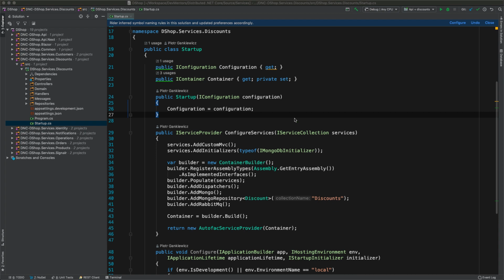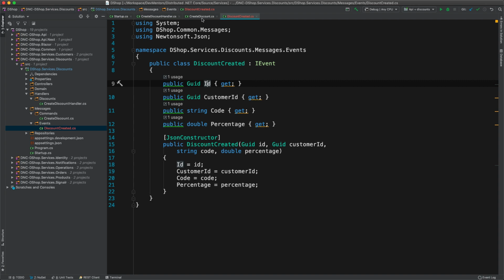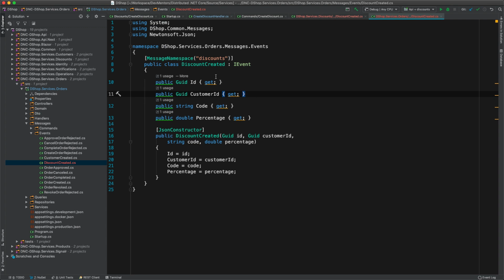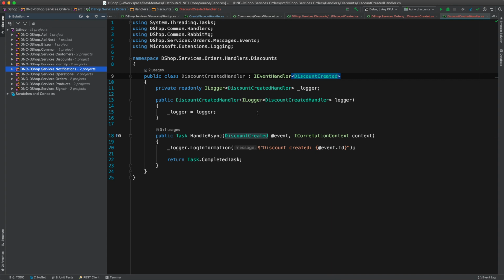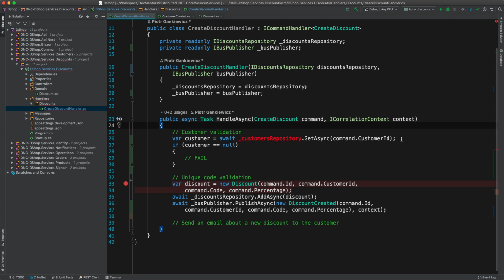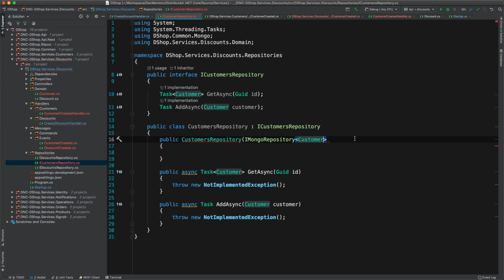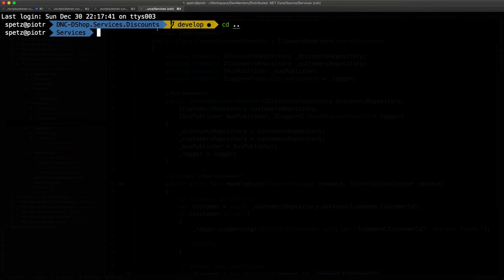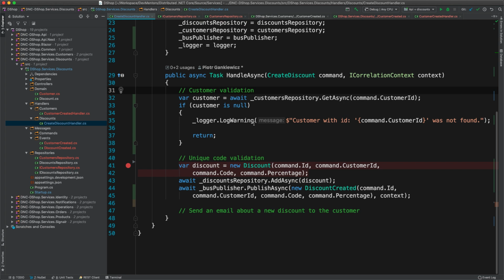Distributed .NET Core (DShop) - Episode 4 [Asynchronous microservices integration via events]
In the fourth episode, we make use of the events (being sent to the message bus) in order apply asynchronous integration between microservices. Such technique removes temporal coupling and increases resiliency.